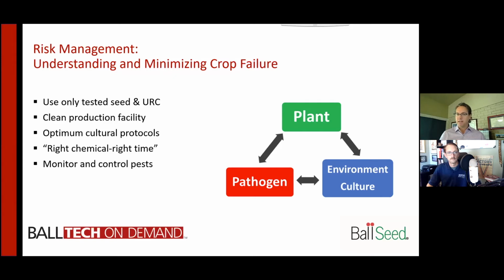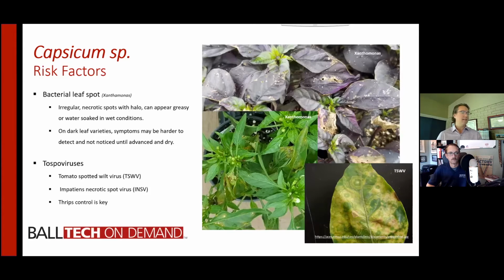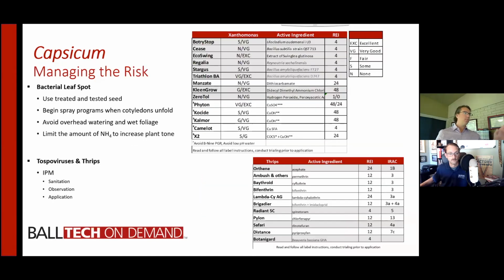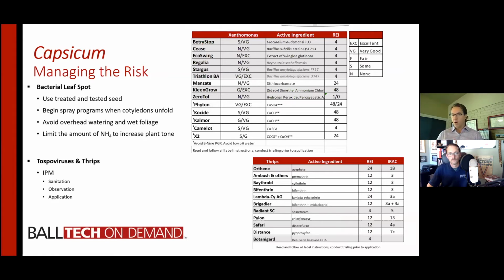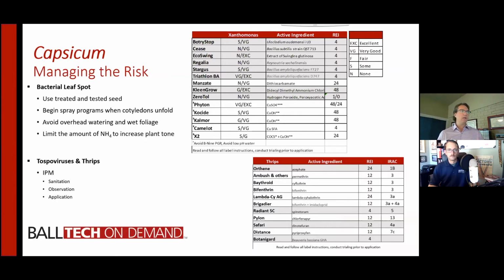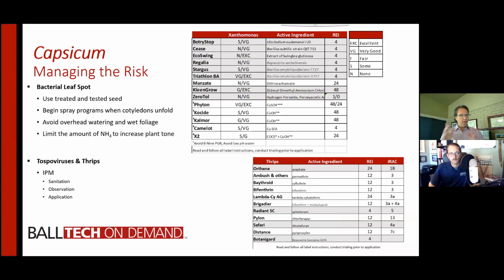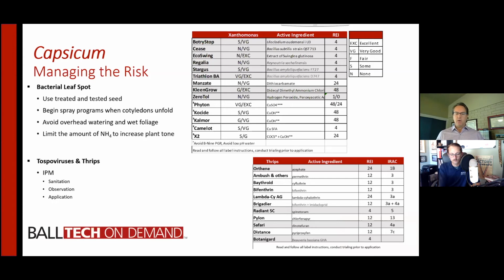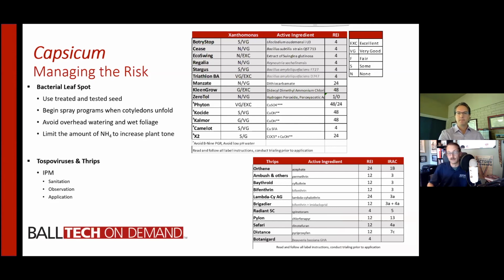Tech On Demand At Risk Crops: Peppers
This video continues a series looking into At Risk Crops, greenhouse crops with inherent challenges that can be managed using preventative strategies. This time, host Bill Calkins is joined by Ball Horticultural Company Technical Manager, Dr. Todd Cavins, to focus on Peppers – ornamental and edible. The discussion covers bacterial leaf spot and tospoviruses. Dr. Cavins shares information about these potential challenges, as well as proven strategies for control.

e-GRO: Insecticides Labeled for Greenhouse-grown Vegetables resource mentioned in the discussion

In this At Risk Crop series, each episode looks at risk factors, as well as methods of control for specific crops, with additional resources available

Each installment is also available as a podcast, allowing you to listen when you aren’t at a desk or able to look at your phone. Tech On Demand podcast episodes are available on all major podcast players or by visiting